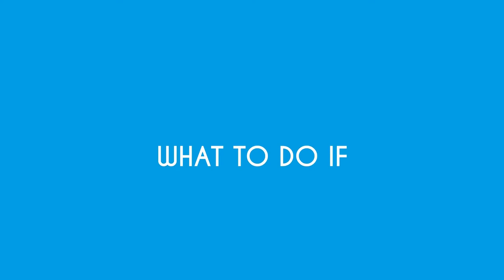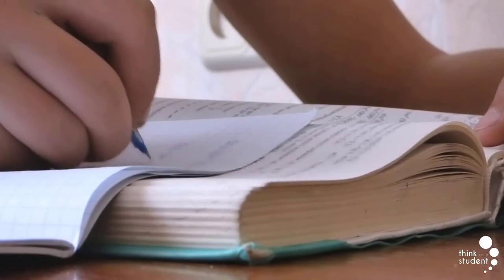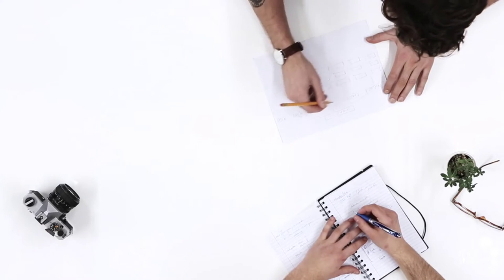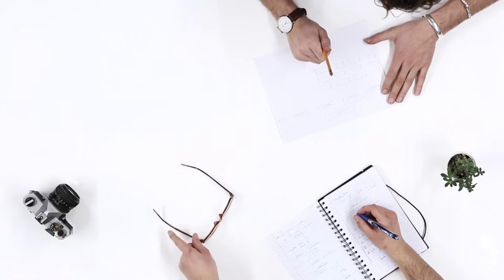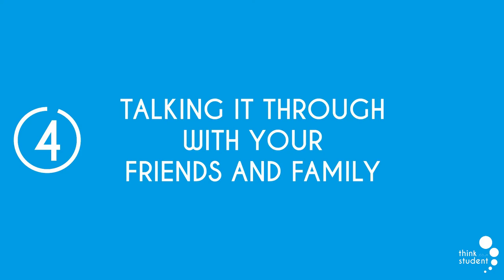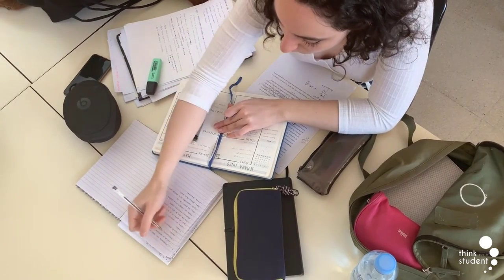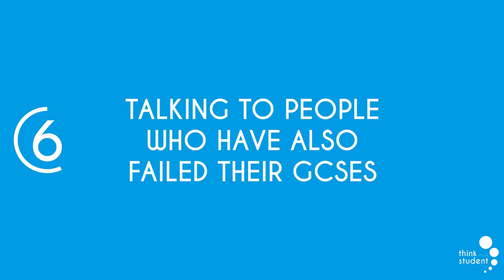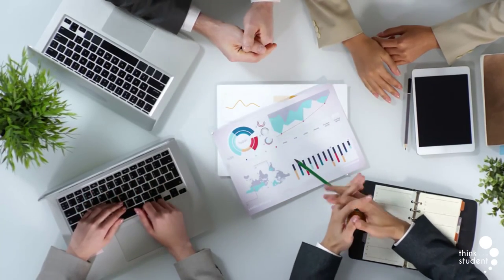What To Do If You Fail Your 2021 GCSEs? - Think Student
Hi guys and welcome back to Think Student, today we’re going to be looking at what to do if you fail your 2021 GCSEs. Whatever the reason that caused you to fail your GCSEs, this video will give you the next steps to best help your situation!

If you’d like to check out the article this video was based off